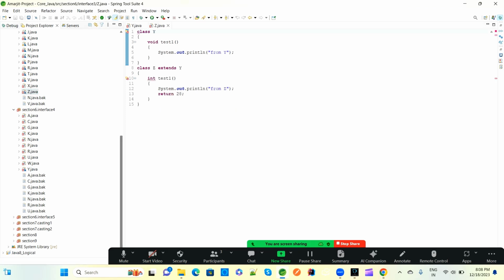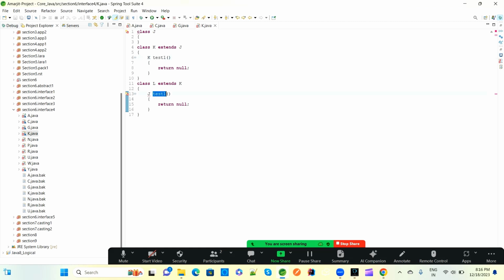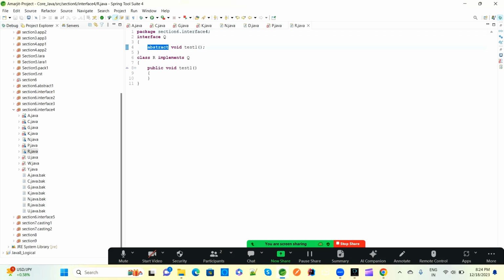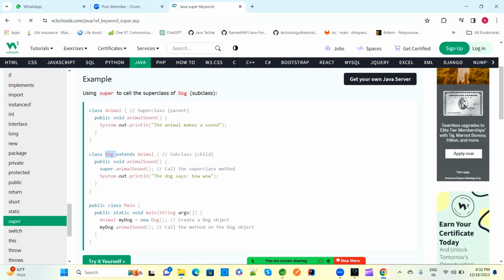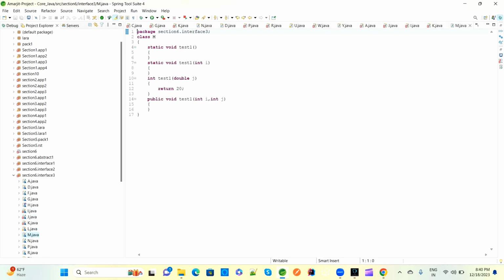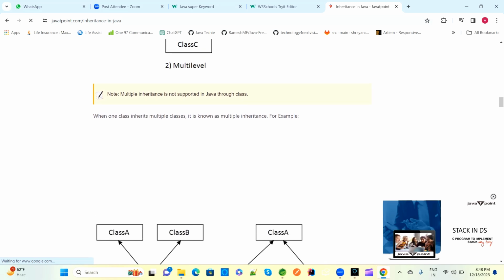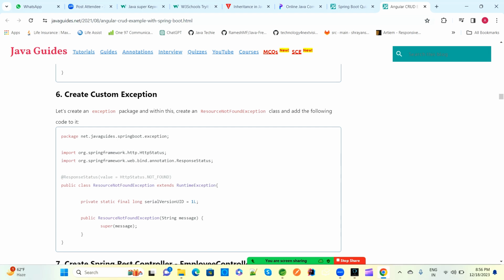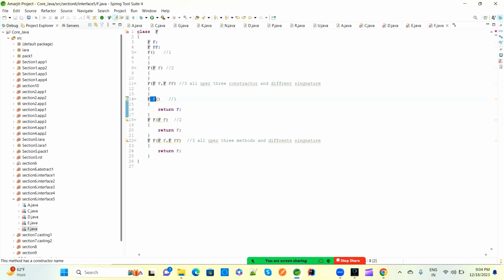Full Stack Development Training with Java Spring Boot, React, Angular Day-19